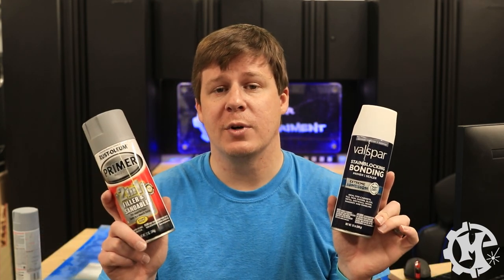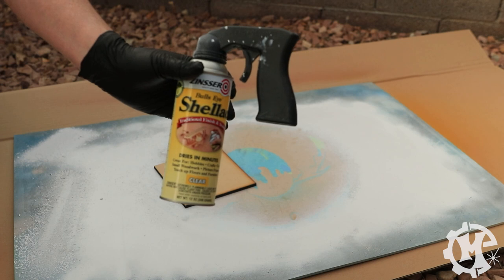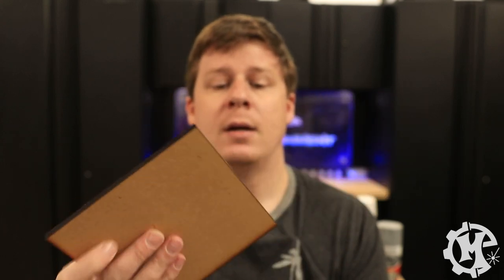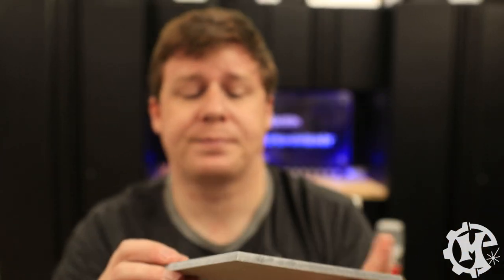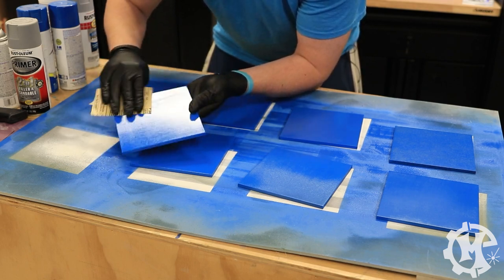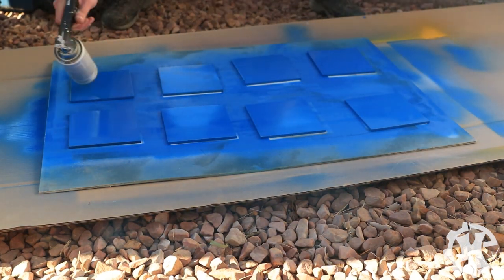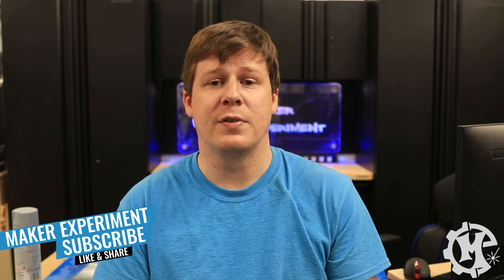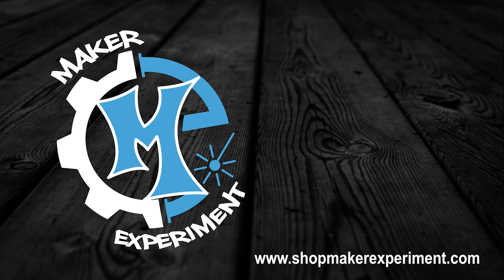THE BEST PRIMER FOR MDF AND WOOD! COVER LASER CUT EDGES!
How many blogs or articles have you seen that talk about the top 5 primers for wood or MDF? Of those, how many just seem to be comparing primers based on what is written on their labels or on suppliers' websites? How many have you read where they perform actual real-life testing?

I've read multiple articles trying to figure out which primer I should use and never found one that showed real-life examples or talked about real testing results. They all just seemed to rank primers based on what they read from a website or label. It was because of this that I decided to do my own testing. I went through eight total primers and did a full comparison using the process I normally follow for painting signs. Which one do you think is the best?

Valspar Bonding Primer
Rust-Oleum Filler Primer
Zinsser 1-2-3 Primer
Kilz Original
Zinsser Shellac
Rust-Oleum 2X Primer
Krylon Colormaxx Primer
Rust-Oleum Universal Bonding Primer